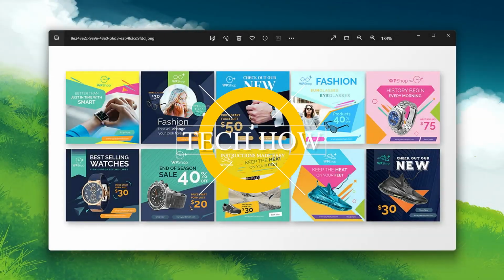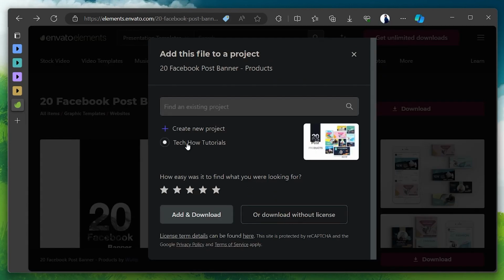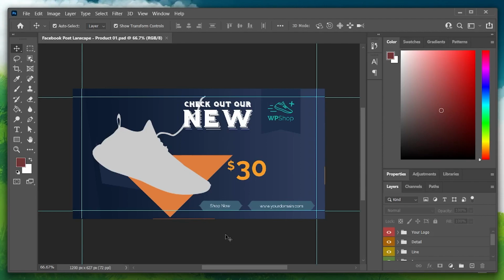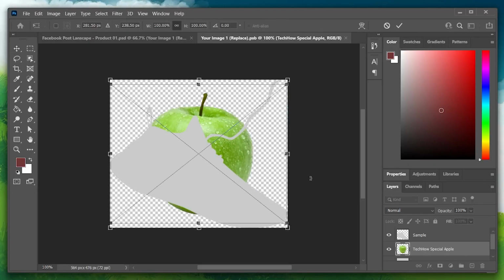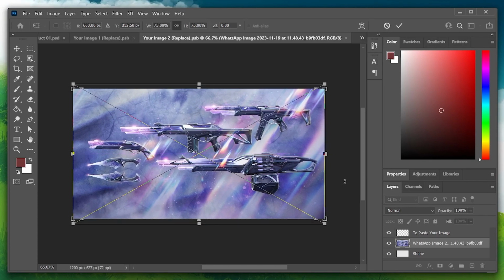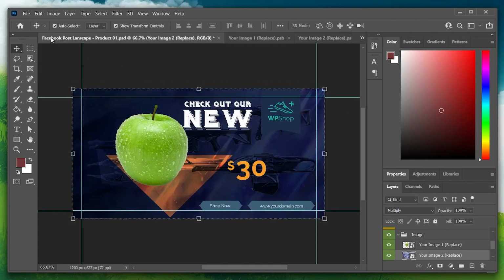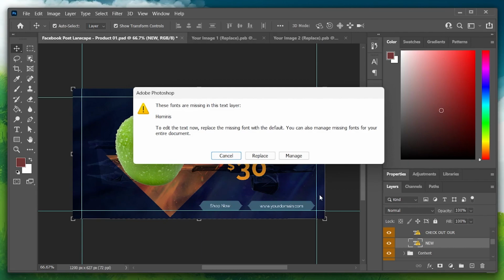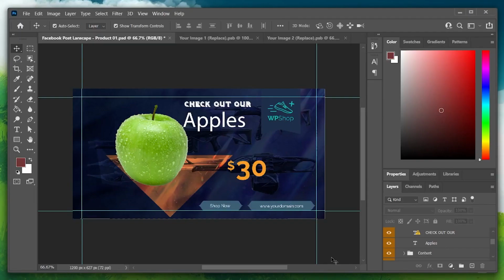Create Awesome Facebook Banners in Photoshop - Tutorial & Template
A short tutorial on creating an awesome Facebook banner in Photoshop in just a few clicks.

Timestamps:
0:00 Introduction
0:15 Download & Extract Template
0:48 Open Template Files
1:08 Edit Banner Content
2:44 Change Thumbnail Text
3:31 Export Banner Thumbnail